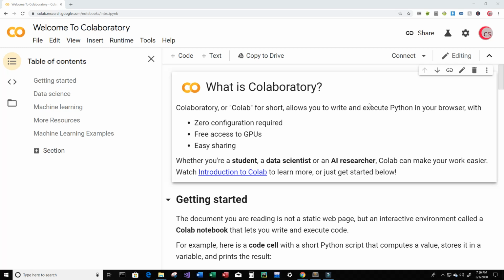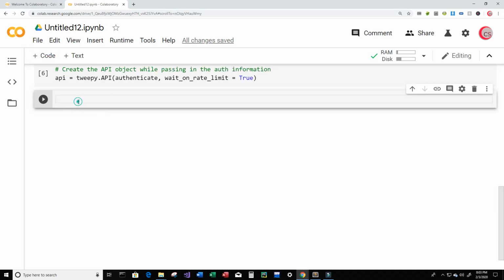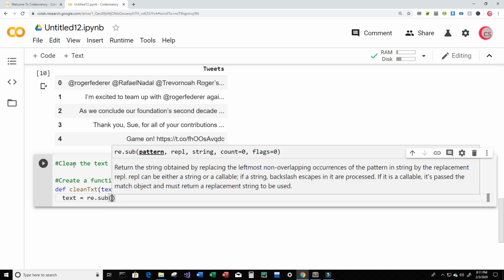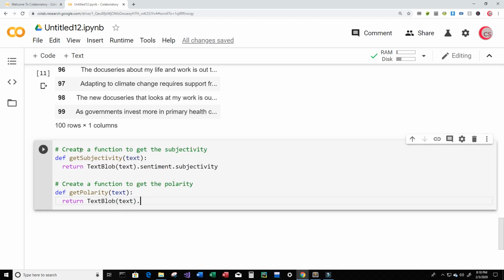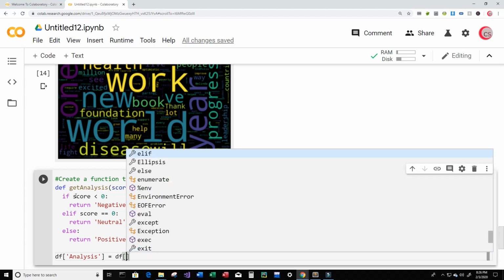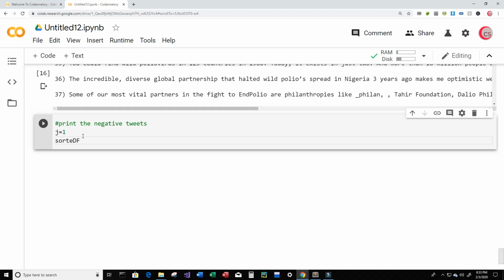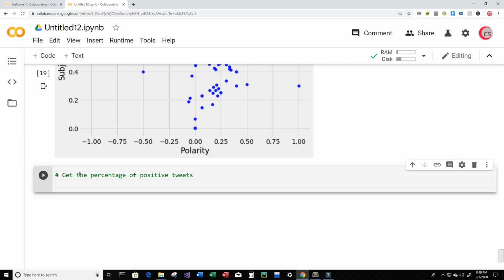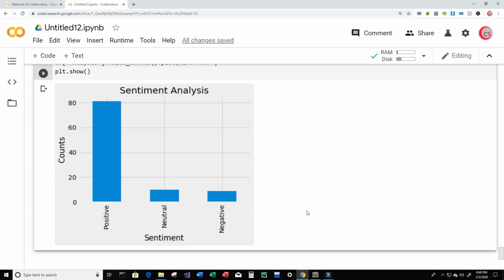Twitter (AKA X) Sentiment Analysis Using Python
Sentiment Analysis for Twitter (now known as X) using Python

 ► Python (Hands-Machine-Learning-Scikit-Learn-TensorFlow):

► Learning Python:

►Head First Python:

 ► Head First Java: